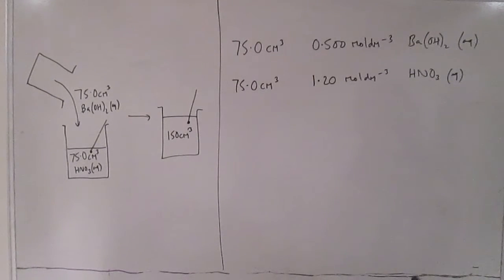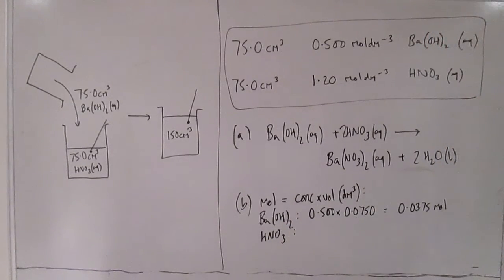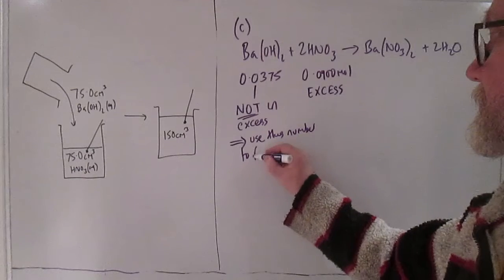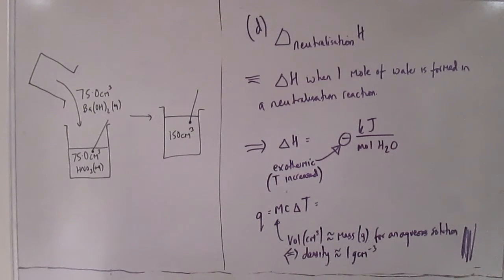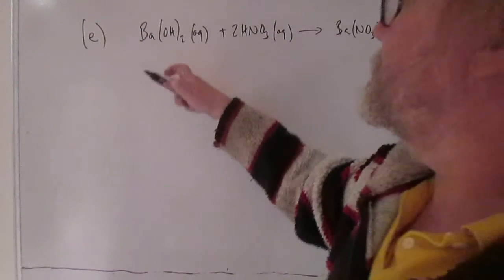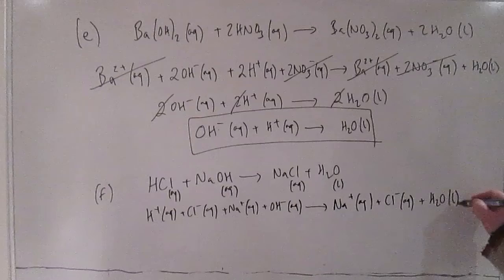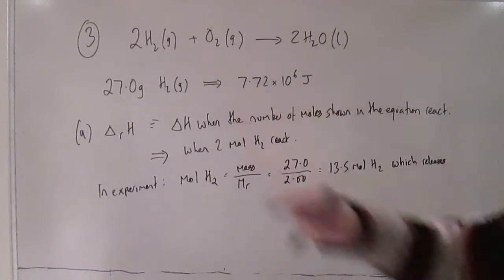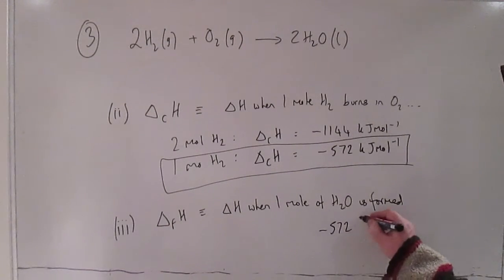Enthalpy 1 Exercise Q2 3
Q3 begins at 22:38